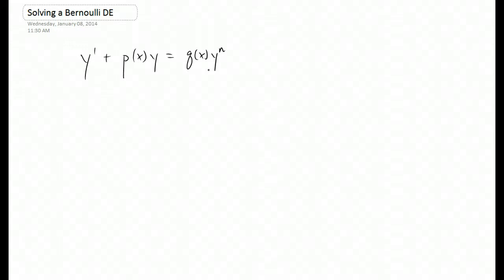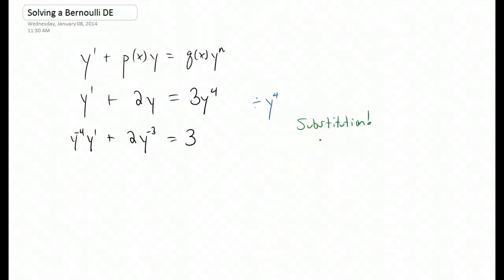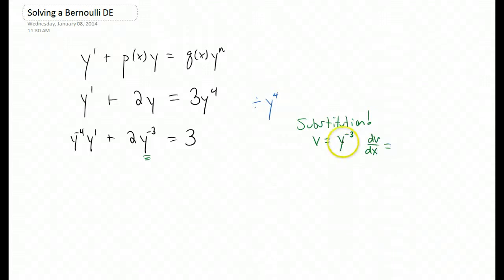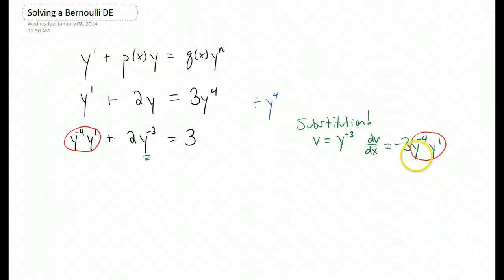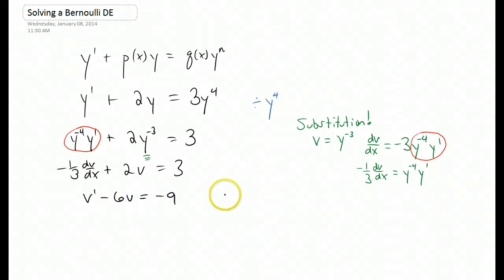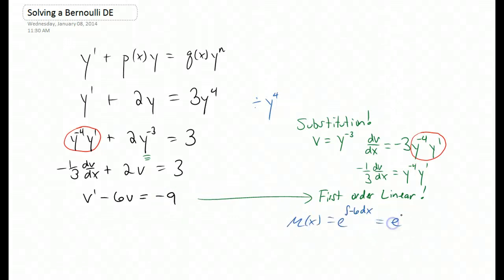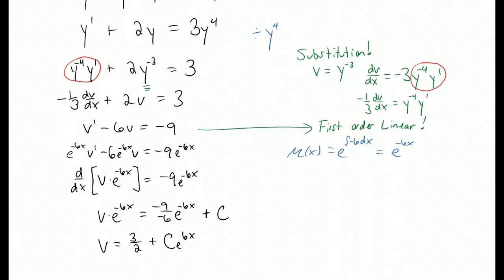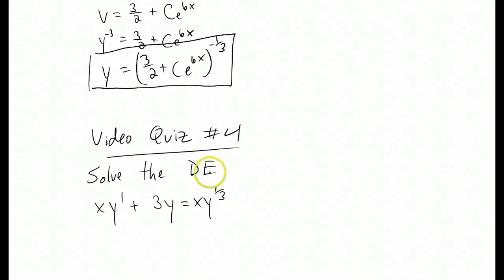Solving a Bernoulli DE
How to solve a Bernoulli DE using a substitution